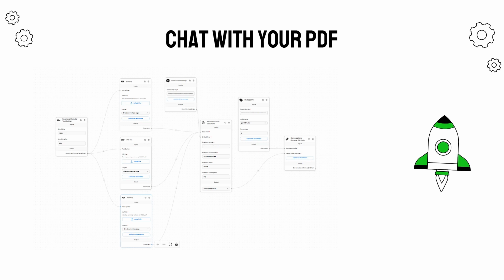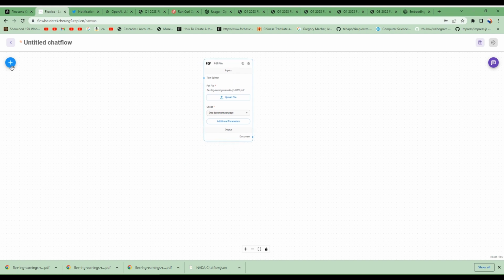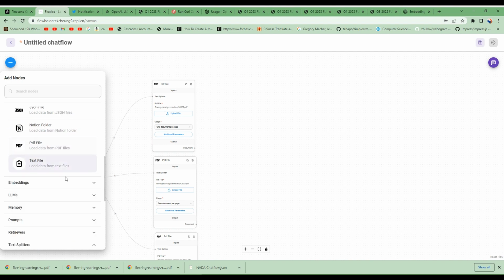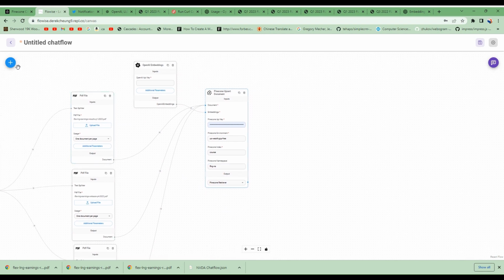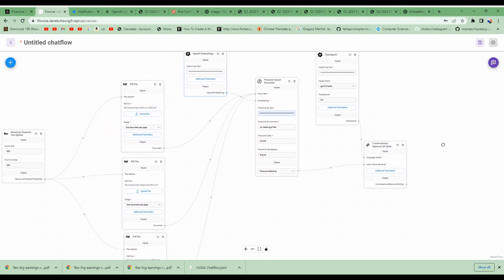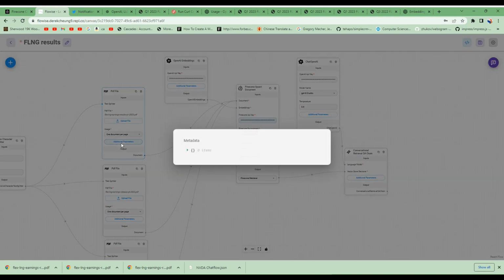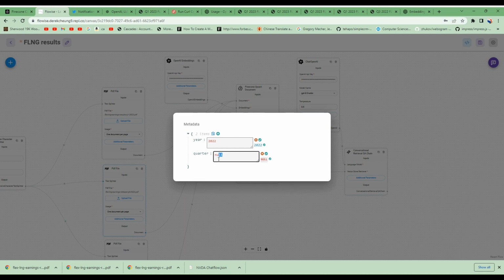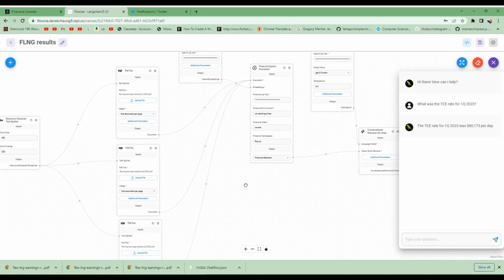How to build a ChatGPT application with multiple PDFs using Flowise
📄How to build a chat application with multiple PDFs
💹Using 3 quarters $FLNG's earnings report as data
🛠️Achieved with @FlowiseAI's no-code visual builder
🔍Tutorial also offers insight on optimizing results with use of meta information

Signup to AI for Non Coders Newsletter to keep updated : aifornoncoders.com